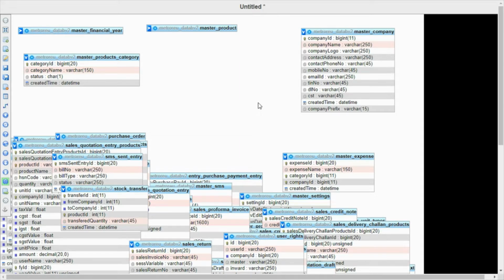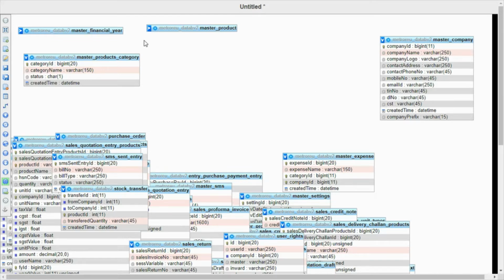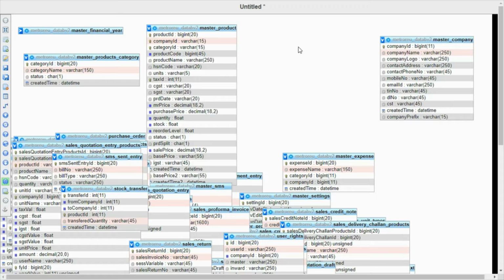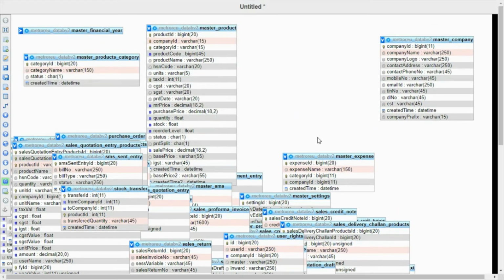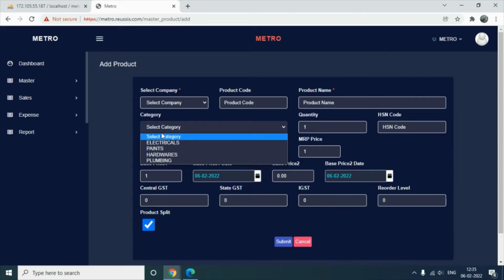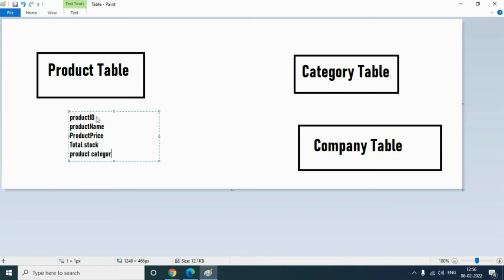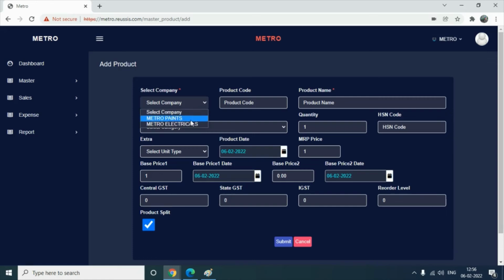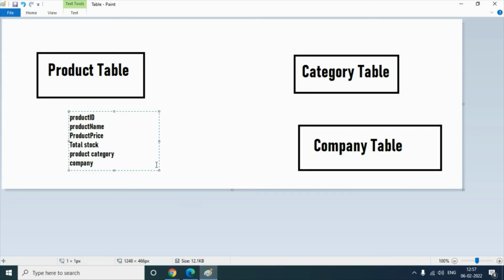Python Django Live projects for beginners ( Django Tutorial ) : # 10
Django Tutorial for Beginners in this video we are going to discuss about database structure , In the table structure we are deeply looking for master product table and related tables